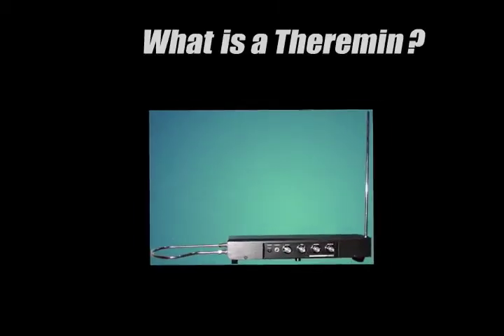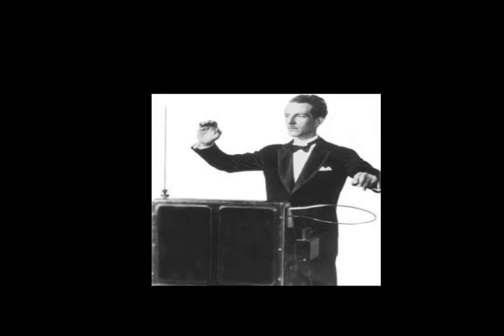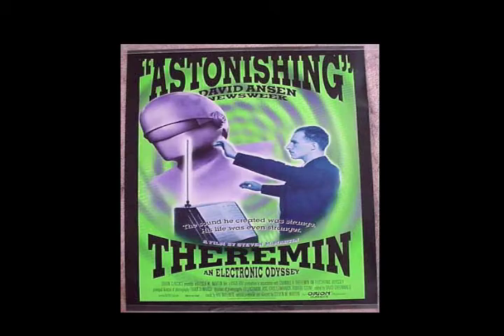Dr. Robert Moog History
This is an informational video I did on Bob Moog in 2003 using Macromedia Flash (before Adobe bought Macromedia) Back then, All I had was Sound Forge, some instruments and an ART Multi-verb III for vocals. I had an extremely slow PC, a copy of Flash and access to internet.  This was my first project in Flash.

Everything that was not sampled was made with a Multimoog. Except for the theremin sound which was made with a Korg ms 2000. I really should have made that sound with the Multimoog. I actually sent a copy of this to Bob in 2004. Hopefully he got a chuckle out of it.

Yes, I misspelled STYX. I know. Yes, there are some inaccuracies. I know. Keep in mind this was 9 years ago and I didn't know half as much then as I do now. Making bad comments about this video would be like making fun of a 10 year old for wearing diapers 10 years ago and pooping in his pants. So please, No rude negative comments. Lets keep 2012 positive. Cheers!